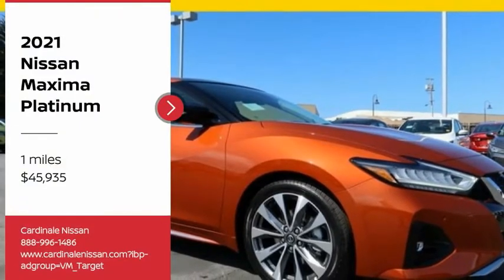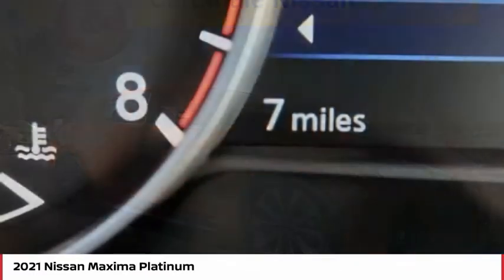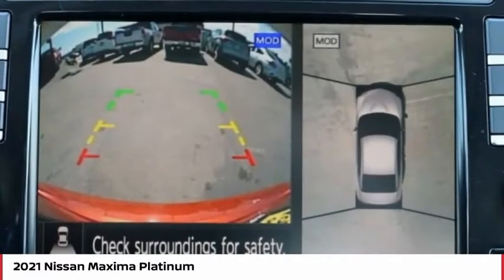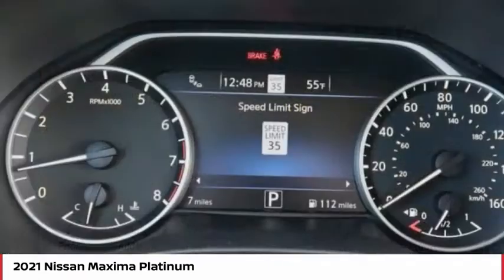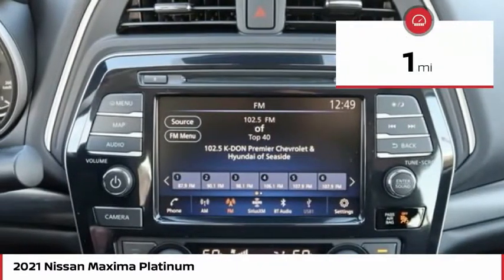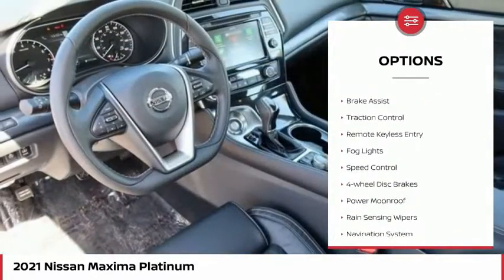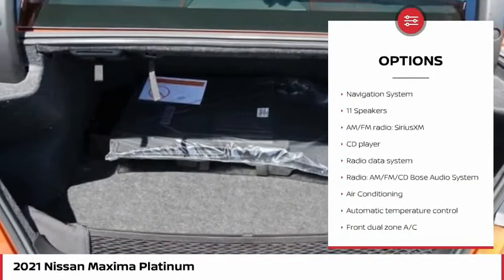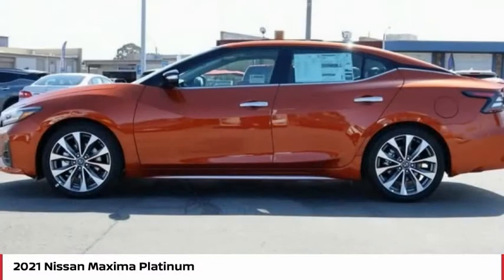2021 Nissan Maxima Platinum FOR SALE in Seaside, CA N7291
Stop in today for a test drive of this N 2021 Nissan Maxima

Cardinale Nissan
1661 Del Monte Blvd.

Want us to come to you? No problem! In case we missed a picture or a detail you would like to see of this 2021 Maxima, we are happy to send you A PERSONAL VIDEO walking around the vehicle focusing on the closest details that are important to you. We can send it directly to you via text or email. We look forward to hearing from you! Sunset Drift Chromaflair 2021 Nissan Maxima Platinum FWD CVT with Xtronic 3.5L V6 DOHC 24V NAVIGATION 88, MOONROOF , LEATHER , BLUETOOTH , 360 Camera, Adaptive Cruise Control, Heated/Cooled Seats, 11 Speakers, AM/FM radio: SiriusXM, Auto-dimming door mirrors, Auto-dimming Rear-View mirror, Automatic temperature control, Blind Spot Warning, Electronic Stability Control, Emergency communication system: NissanConnect Services, Front fog lights, Front Zero Gravity Climate-Controlled Seats, Garage door transmitter: HomeLink, Heated door mirrors, Heated front seats, Heated steering wheel, Illuminated Kick Plates, Memory seat, Navigation System, NissanConnect featuring Apple CarPlay and Android Auto, Outside temperature display, Power driver seat, Power moonroof, Power passenger seat, Premium Ascot Leather-Appointed Seat Trim, Premium Paint - Sunset Drift, Radio: AM/FM/CD Bose Audio System, Rear Diffuser, Security system, Speed control, Speed-Sensitive Wipers, Split folding rear seat, Traction control, Trunk Area Protector, Ventilated front seats, Wheels: 19 Machined Aluminum-Alloy. Recent Arrival! 20/30 City/Highway MPG Family owned company that understands how valuable your time and money are. We price our cars at fair market value. NO GAMES just a honest transparent transaction. We develop outstanding relationships where everyone wins! 2021 Nissan Maxima proudly serving Seaside, Monterey, Salinas, Sand city, Del Ray oaks, Carmel, Gilroy, Watsonville, San Jose, Morgan Hill, Santa Clara, Sunnyvale. CardinaleWay Develops outstanding relationships where everyone wins. All prices are plus tax, title, and license. Subject to residency restrictions. Customer may choose (a) special APR with NMAC cash, (b) standard APR through NMAC with customer cash and NMAC cash, or (c) customer cash. NMAC cash available when you finance through NMAC and is subject to credit approval. Down payment may be required. Price includes: 2500 - Nissan Customer Cash - National. Exp. 03/31/2021 Vehicle price and availability are subject to change without notice.